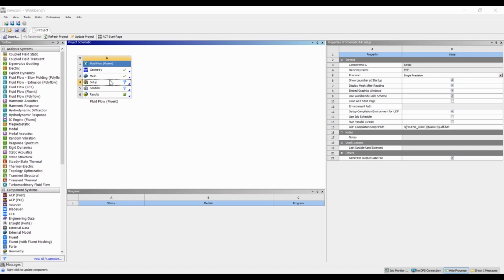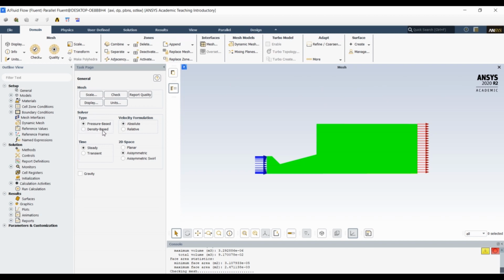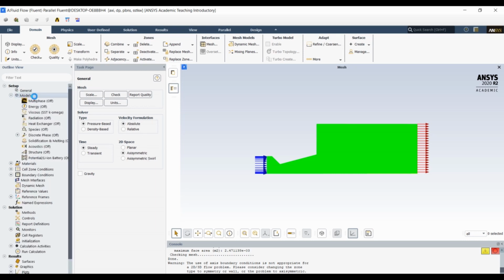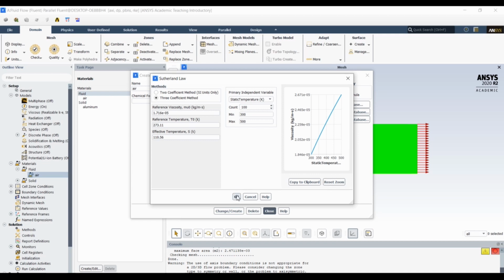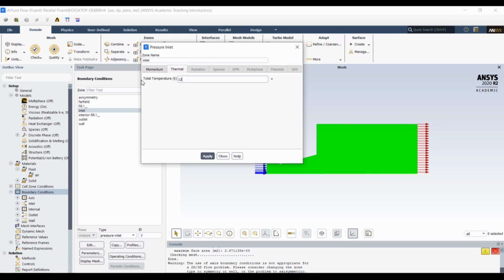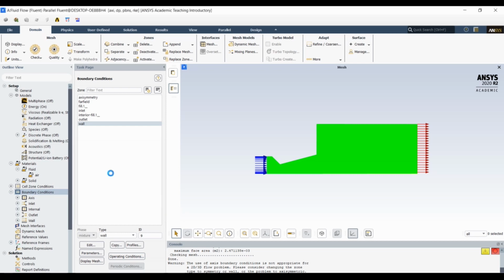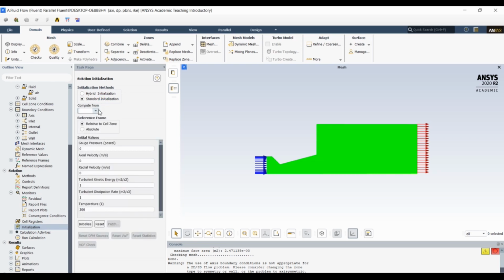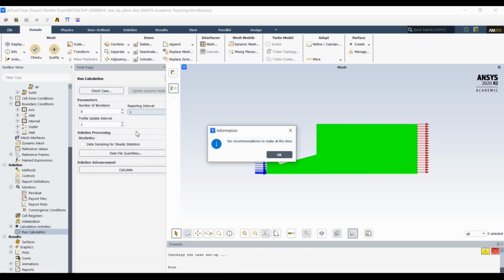Ansys Fluent Setup | Overview of Setup Tools | Boundary Conditions | Nozzle CFD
This video gives an overview of Ansys Fluent Solution Setup and Explains the boundary conditions which can be applied to your fluent problem. The nozzle is taken as a reference in this video.
This video is the 3rd video of a series of videos, so make sure you watch all other before watching this one.
Next video will contain details on how to compare the nozzle calculations and how to extract the values from the CFD-Post.

Time Stamps:
0:00 Introduction
0:18 Setup (Solutions)
0:52 Solver
1:05 2-d Space
2:06 Models
2:27 Material
2:48 Boundary Conditions
4:05 Operating conditions
4:22 Methods
4:32 Residuals
4:47 Initialization
5:13 Run calculations and suggestions

Software used Ansys 2020 Student version

The image used in the thumbnail is taken from Wikipedia